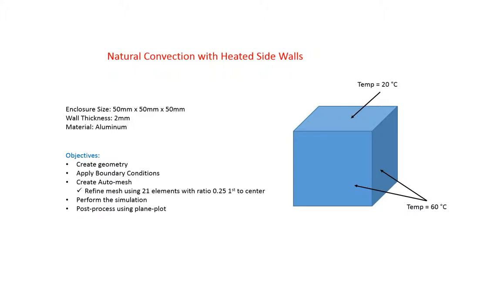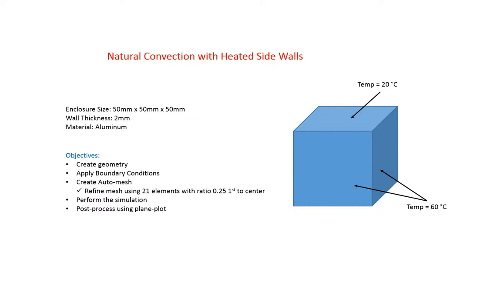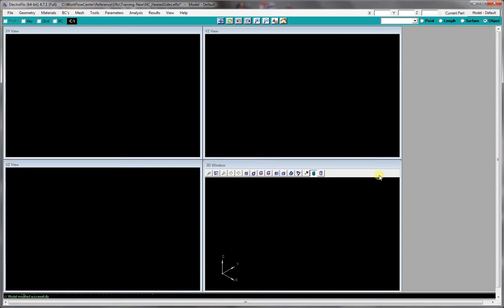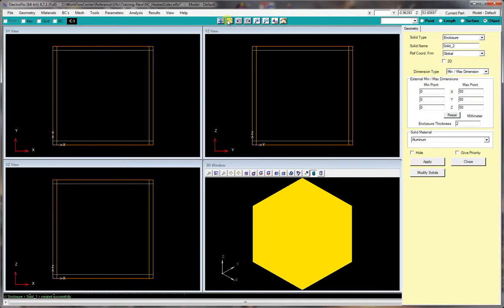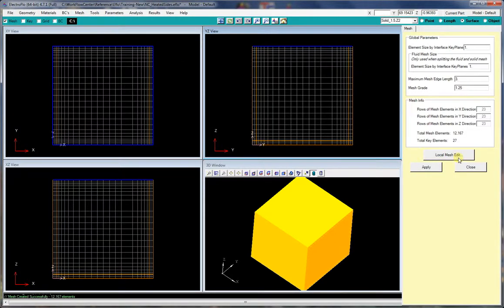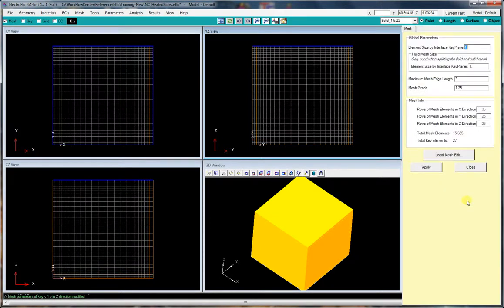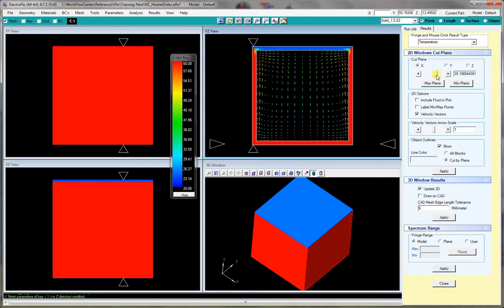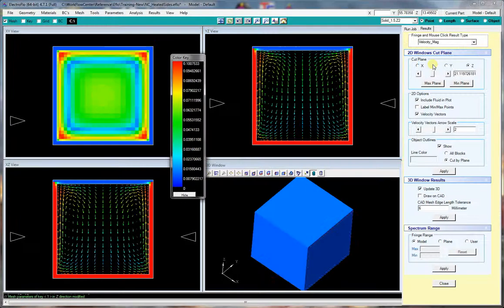Natural Convection with Heated Side-walls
ElectroFlo - Step-by-step instruction for creating a simple enclosure, apply boundary conditions, mesh, perform the simulation and view results using the "plane-Plot" option.